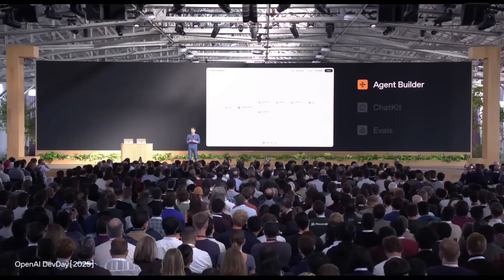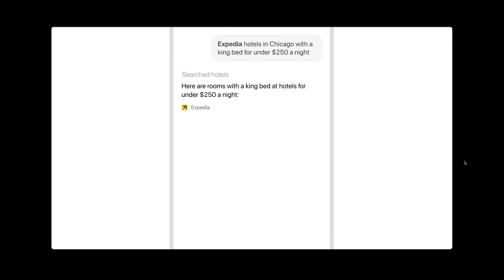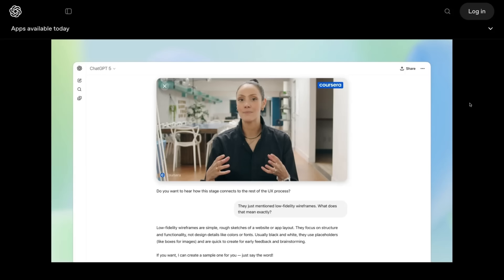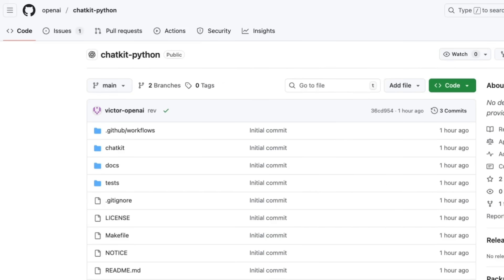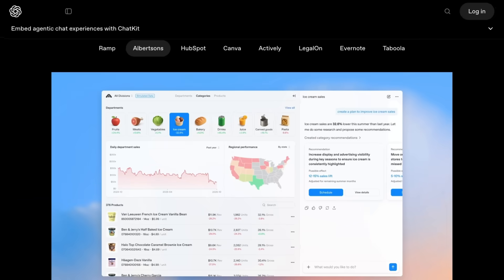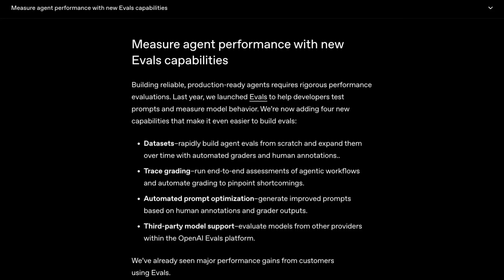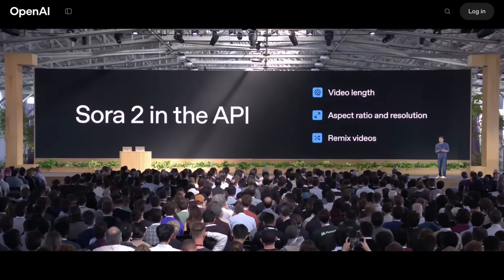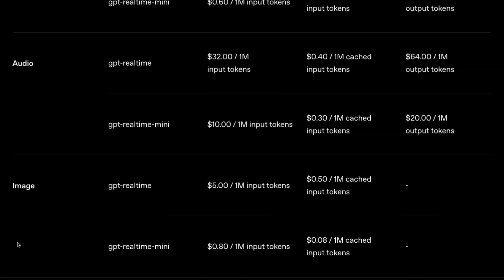OpenAI DevDay 2025 - What Hit What Missed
In this video, I go through the key announcements from the OpenAI DevDay keynote.